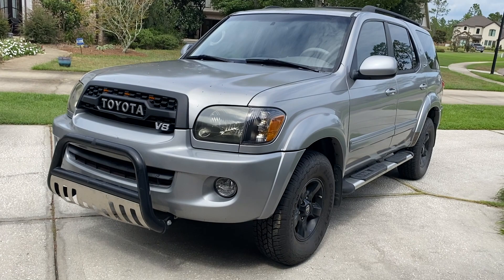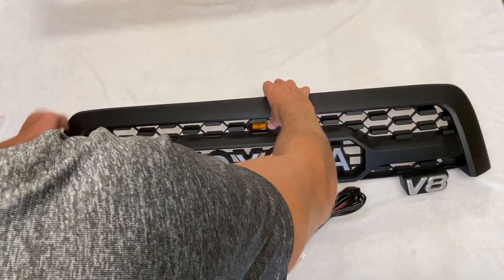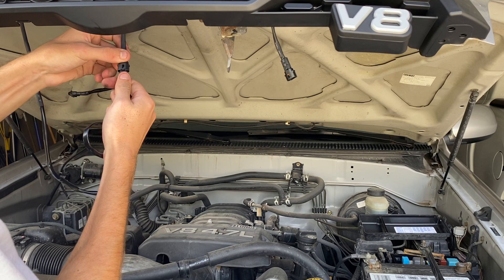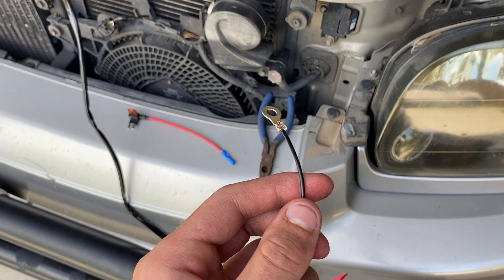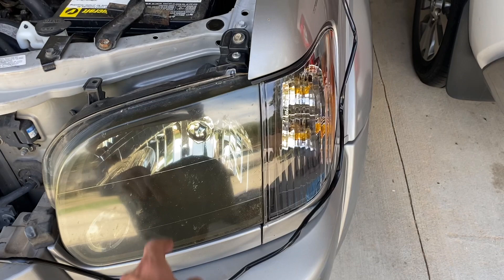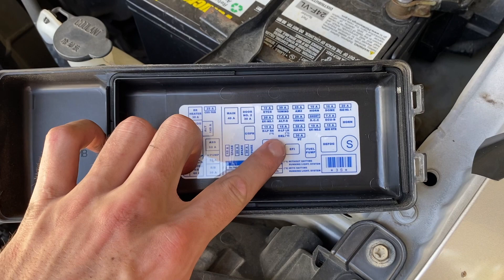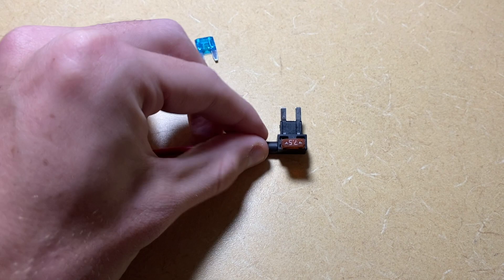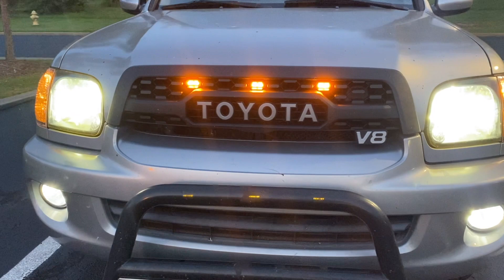Toyota Sequoia TRD Pro Grille 1st Gen - Wiring Guide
In this video, we install the amber lights for our TRD Pro grille fit for 1st gen Toyota Sequoias. The wiring of the lights is both easy and simple. The Sequoia TRD Pro Grille updates the front end of any older model Sequoia.